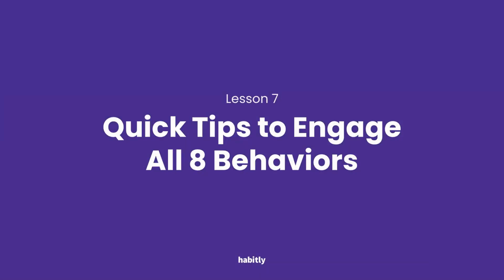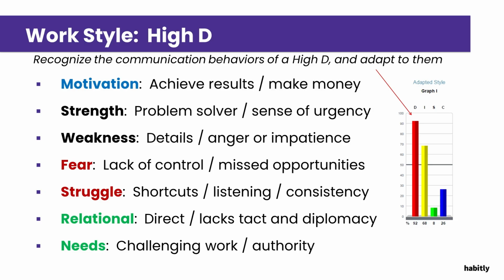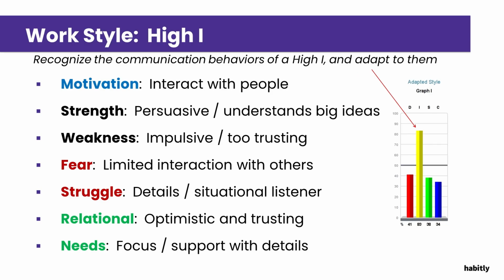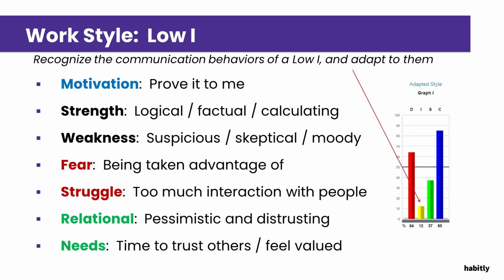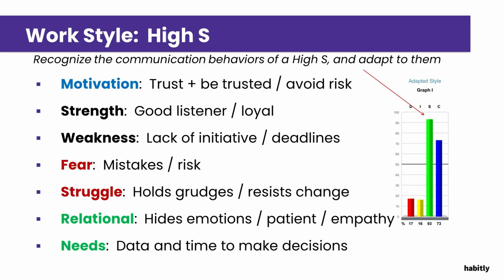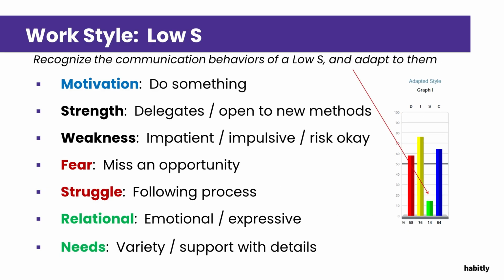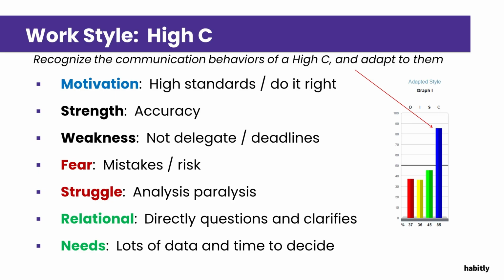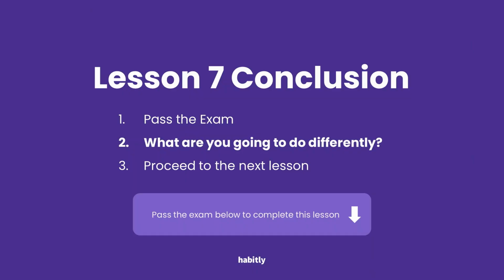Quick Tips to Engage All 8 Behaviors 07 | Communicate Effectively with Anyone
Can you adapt your communication to connect with any personality?

Each behavioral style is driven by different motivators, strengths, fears, and needs. If you communicate the same way with everyone, you’ll miss opportunities to truly connect.

In this lesson, you’ll learn quick, practical tips to engage all 8 behavioral combinations, helping you communicate more effectively, reduce misunderstandings, and build stronger relationships.

What You’ll Learn:
- How different behaviors influence communication preferences.
- Quick tips to engage each behavioral style.
- How to adapt your approach for better results.

Real Example:
- Misaligned communication leads to frustration.
- Understanding motivators improves engagement.
- Tailored communication builds stronger connections.

Key Takeaway:
- People are motivated and communicate differently.
- Adapting your style improves effectiveness.
- Strong communication builds better relationships.

Continue the Relationships – Behaviors course to improve your communication and performance.